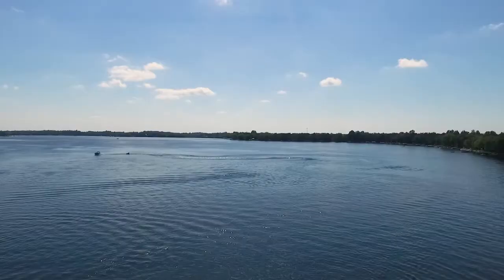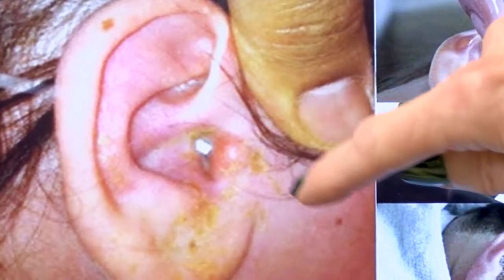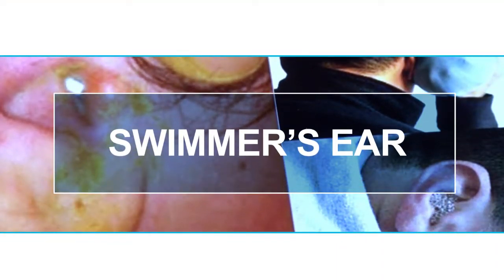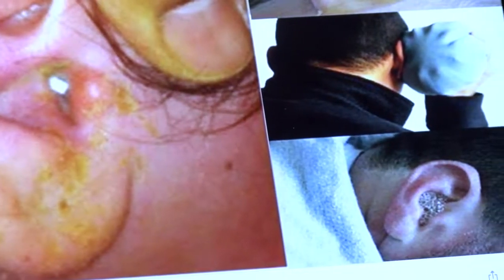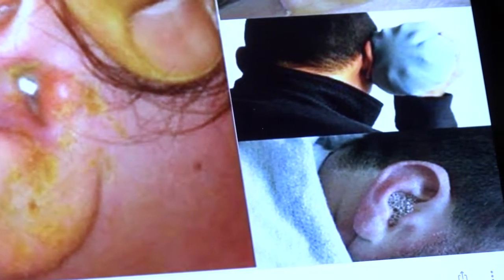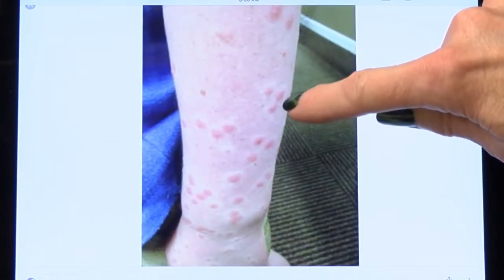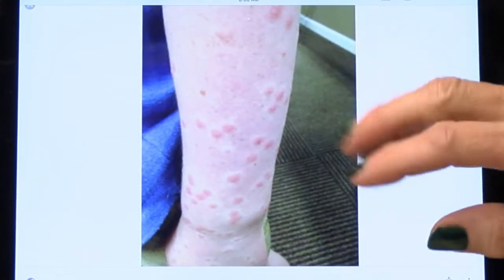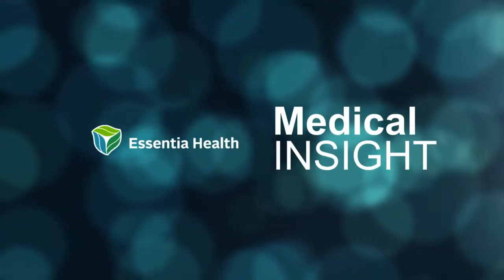Medical Insight: Swimmers Ear and Itch - Essentia Health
Janell Kjos, APRN, CNP of Essentia Health discusses swimmers ear and itch.